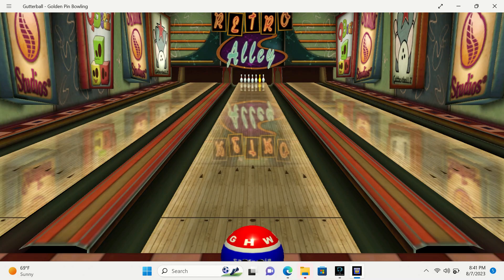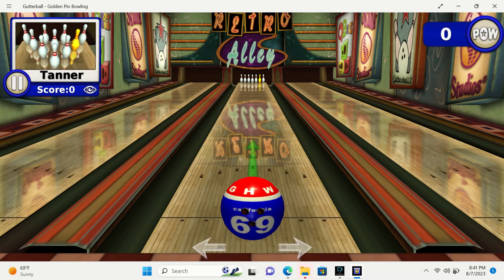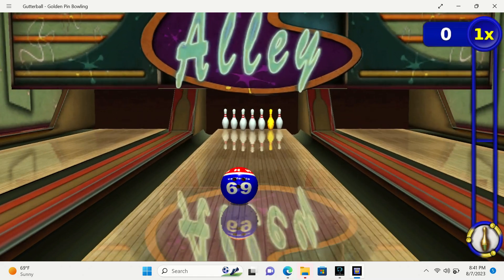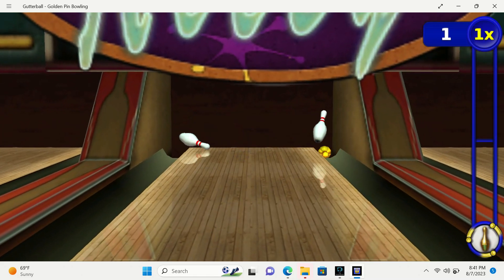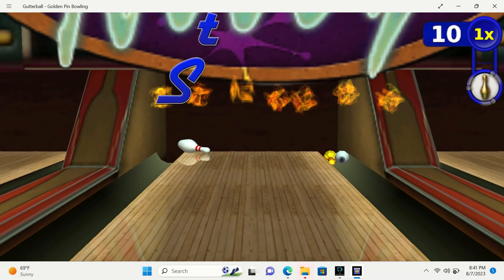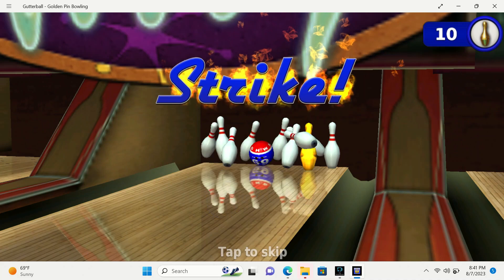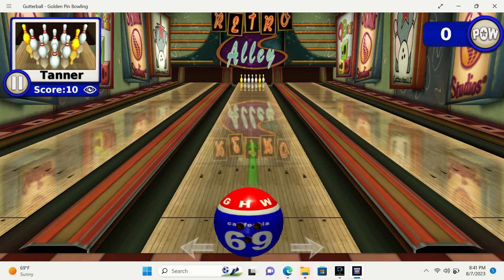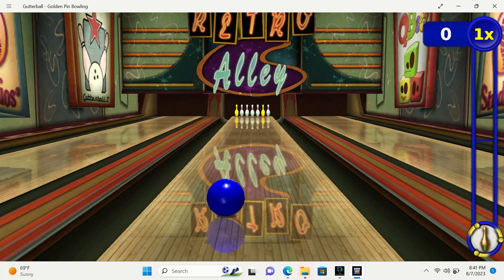golden pin bowling